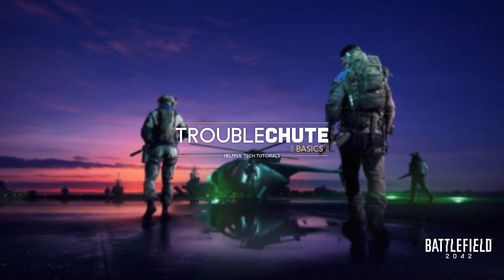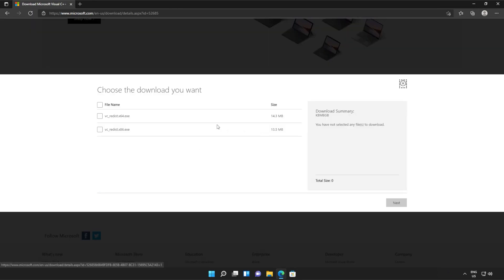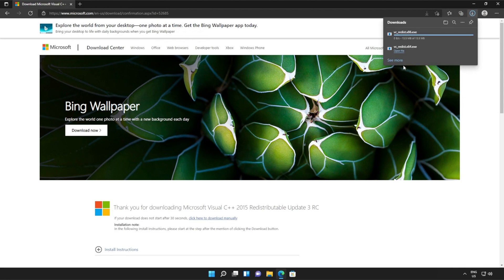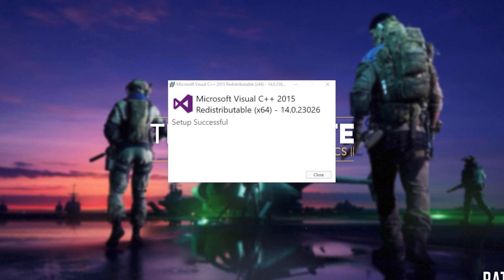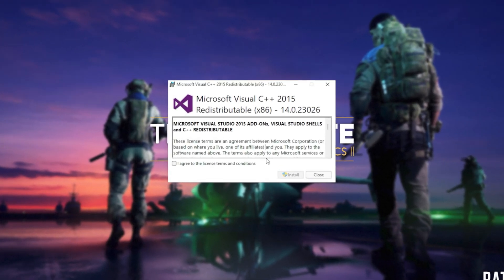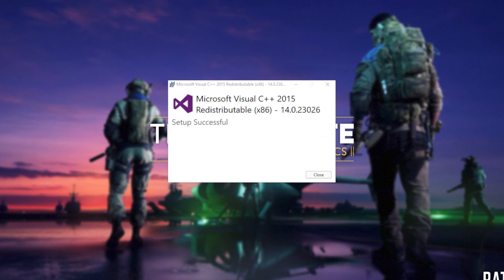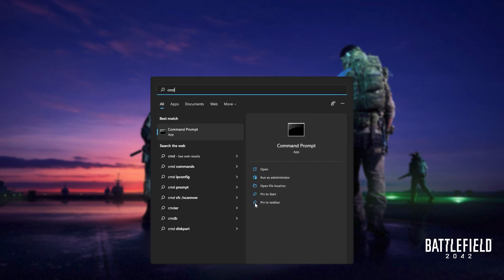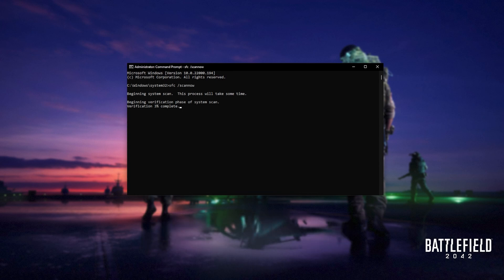Fix MSVCP140.dll Missing Battlefield 2042 Error | Simple Fix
Are you getting the MSVCP140.dll missing error when starting Battlefield 2042? Well, don't worry, it's super common and this video will show you how to fix it. By the end, you'll be able to use the program as normal once again. It's a simple fix.

Timestamps:
0:00 - Explanation
0:54 - Download Visual C++ Redistributables from Microsoft
1:14 - Installing Visual C++ Redistributables
2:18 - Running Windows System File Checker